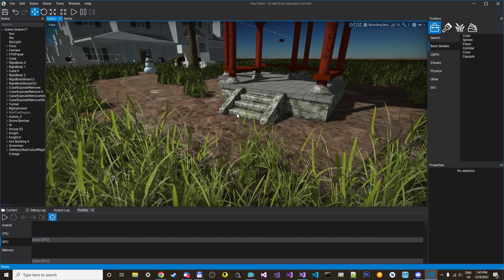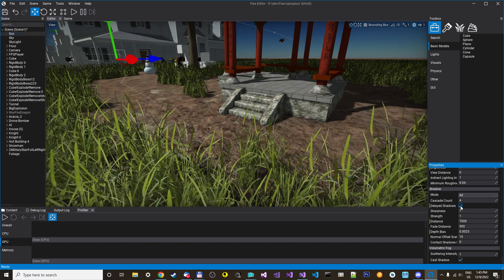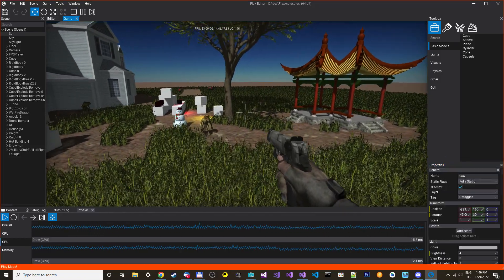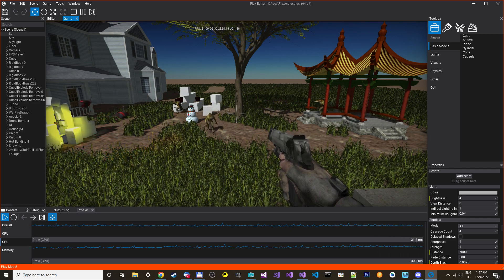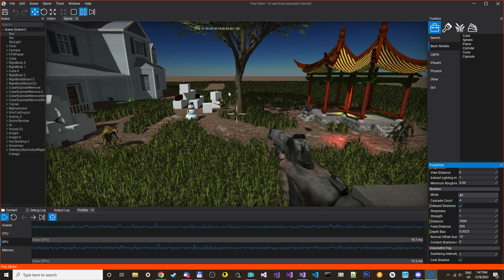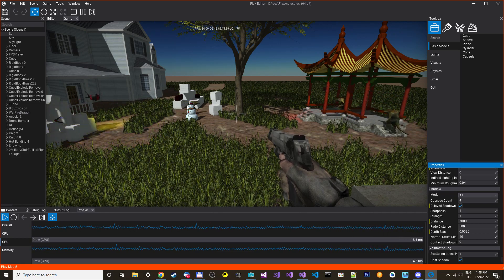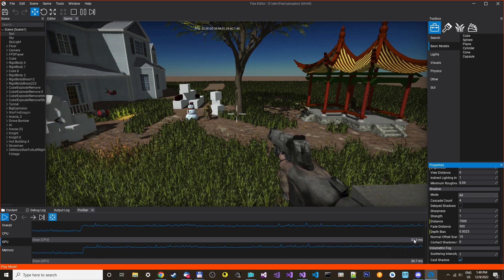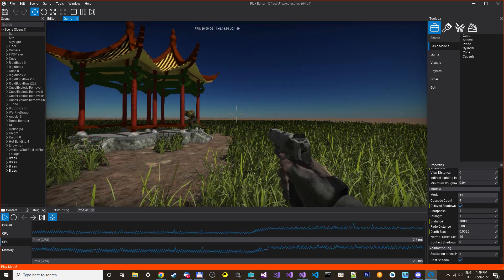Flax Engine Double Shadow Speed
Double the speed of shadows by caching the shadow view projection and reuse the cascade maps at diffrent fps.